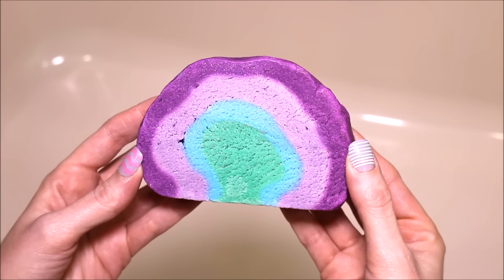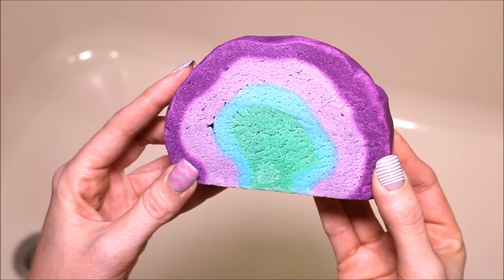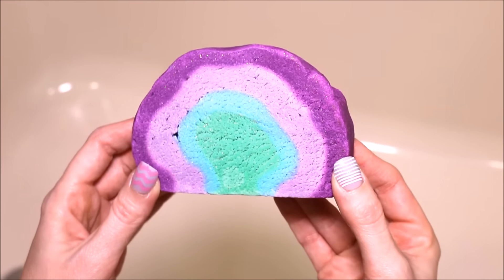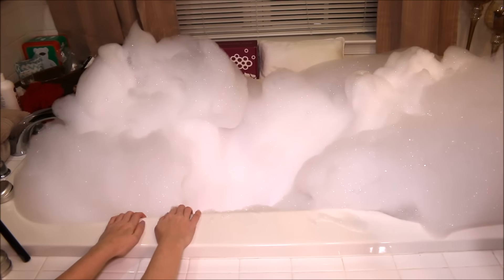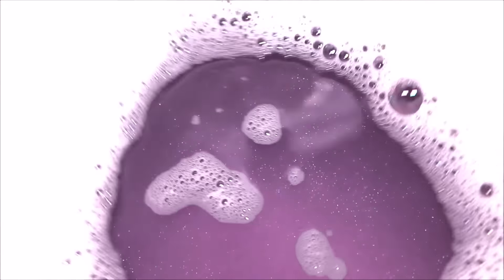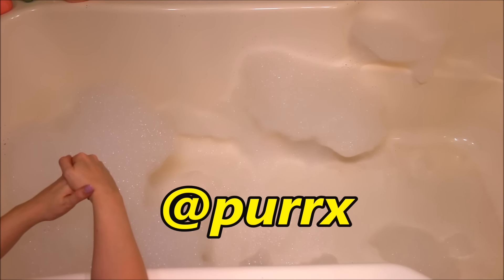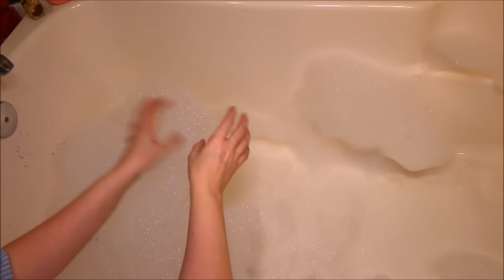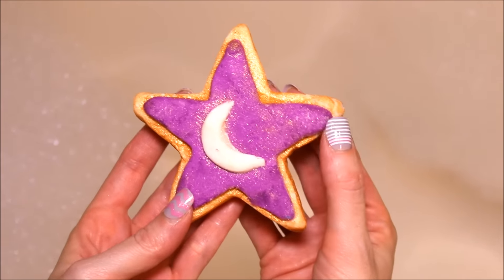Lush - Ultraviolet Bubble Bar - Demo - Review Easter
out for Easter 2016

LOOKING TO SEND MAIL??? You can do it here:
xpurr